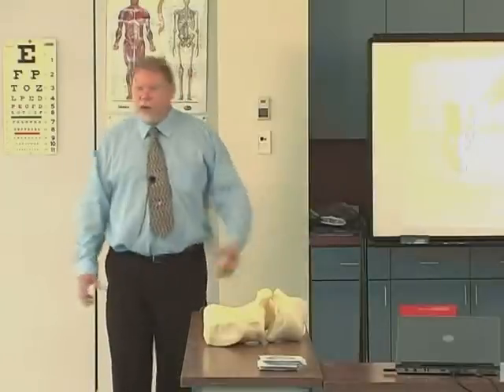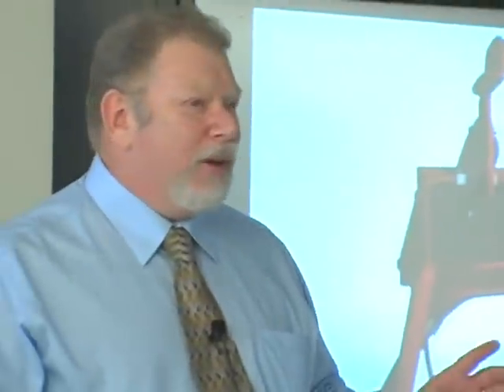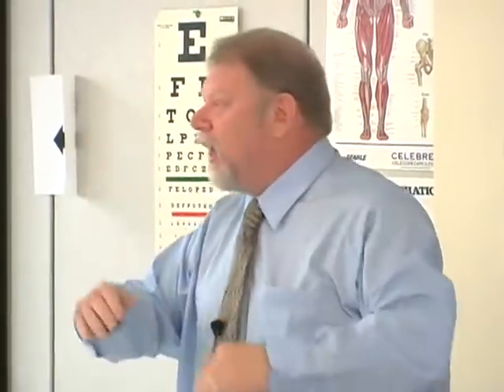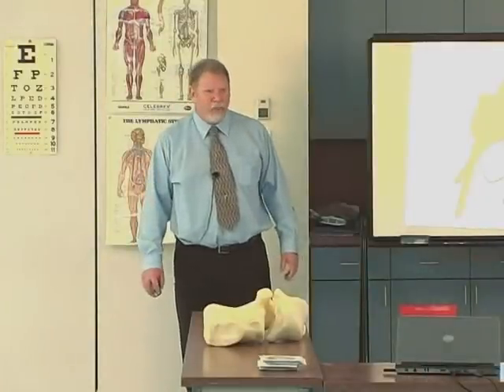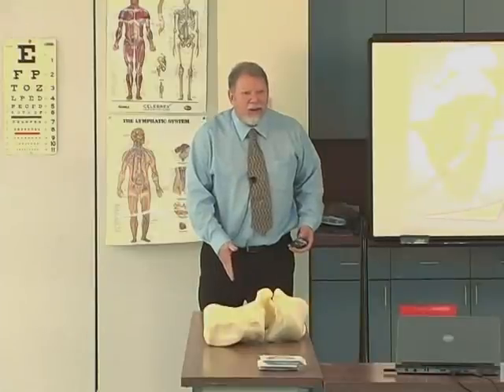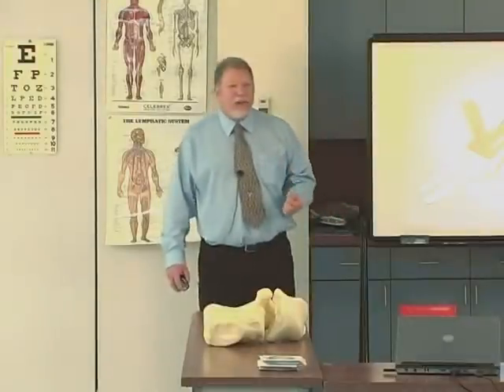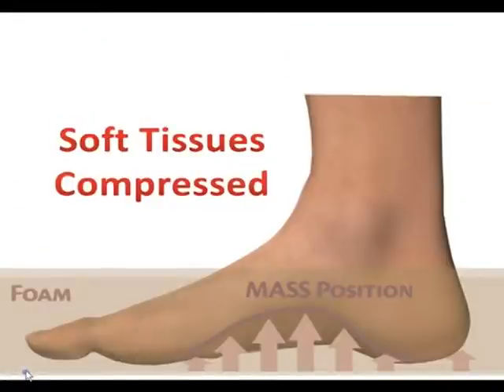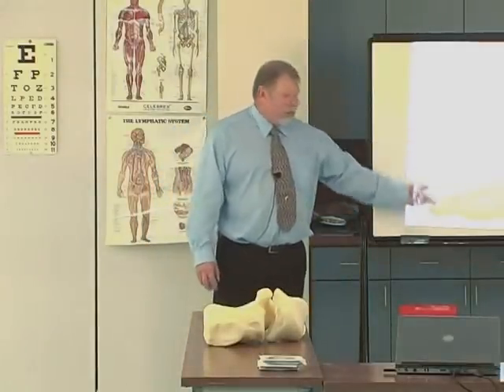MASS Posture Theory Part 9.mpg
Part 9 of Dr. Ed Glaser's MASS Posture Theory: A Fresh Look at Foot Bio-Mechanics lecture hosted by Professor Charles Southerland for the bio-mechanics class at the Barry University School of Podiatric Medicine in Miami, Florida, December of 2009.